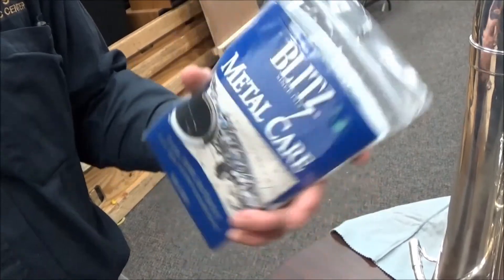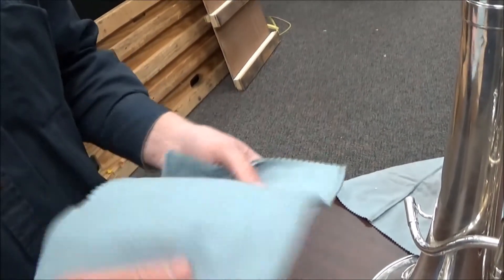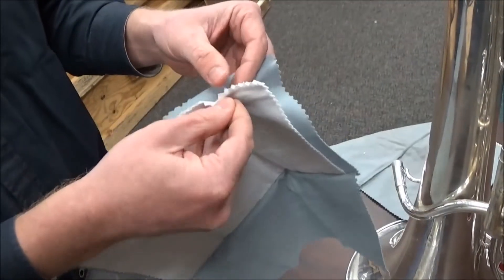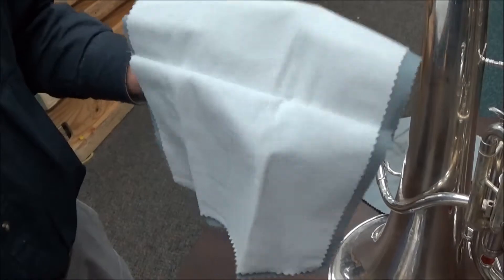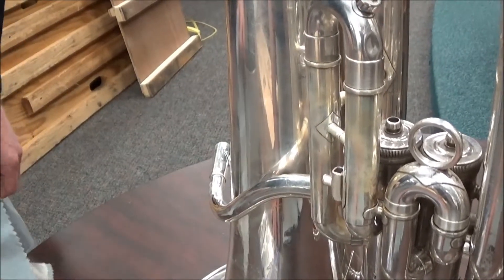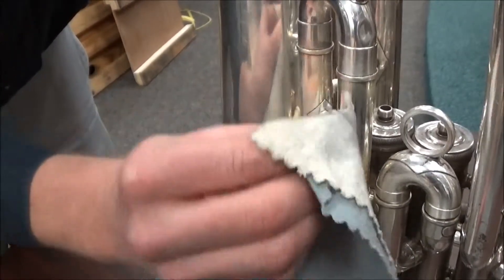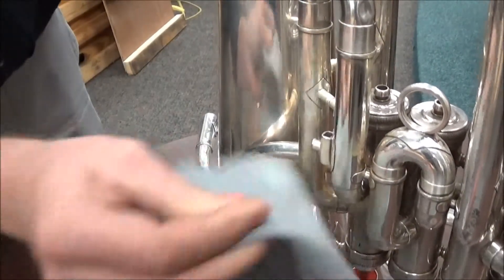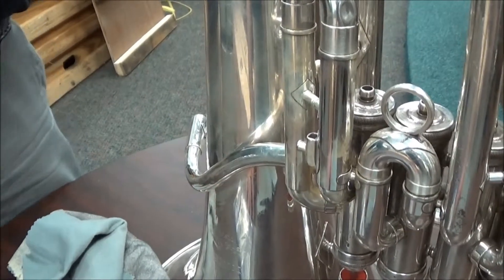Blitz Cloth Demo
John demonstrates a cleaning cloth on a euphonium. Check out the before and after!